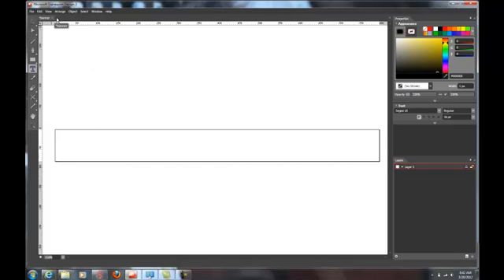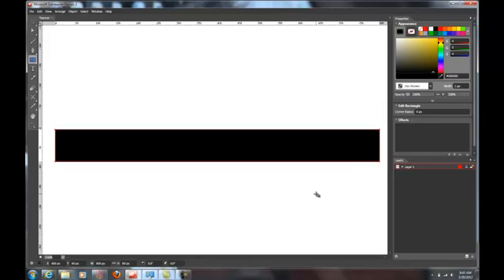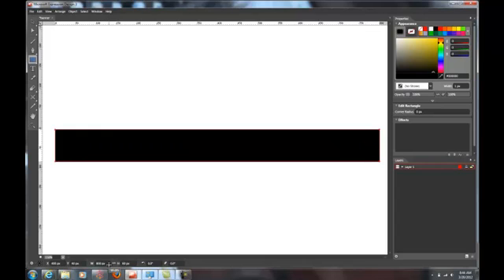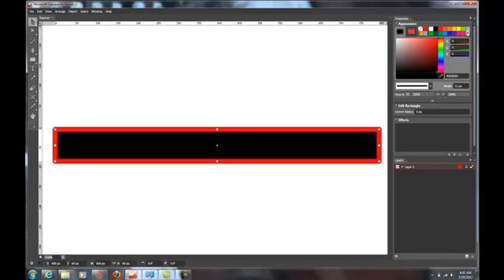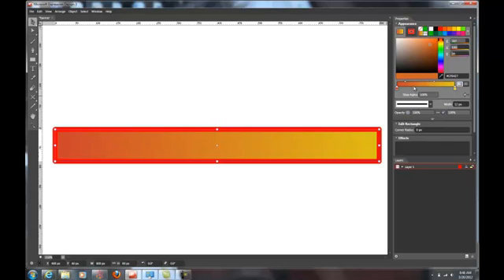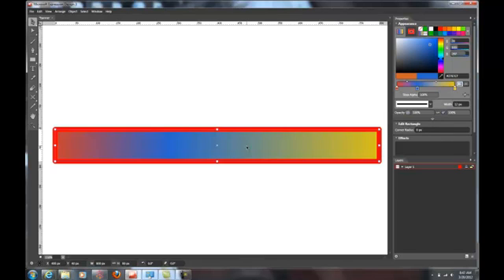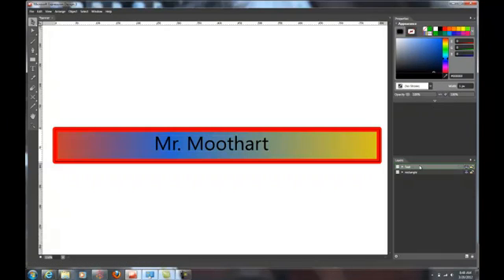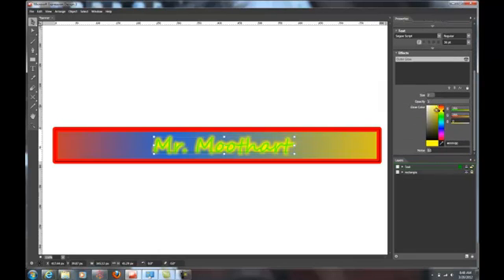Expression Design Intro